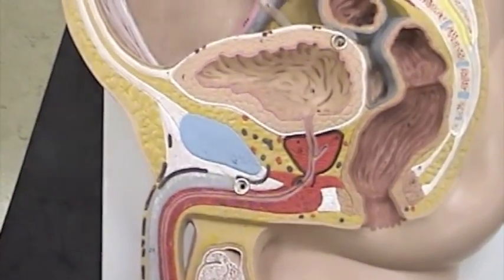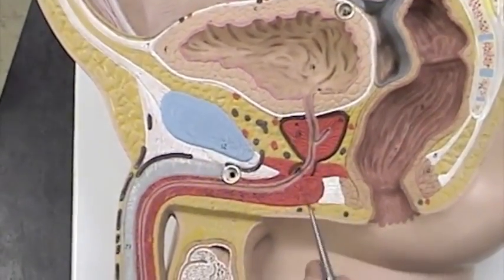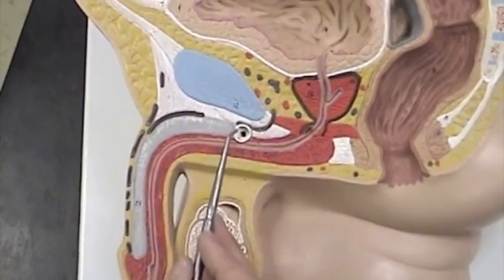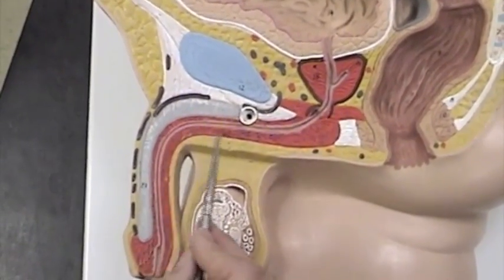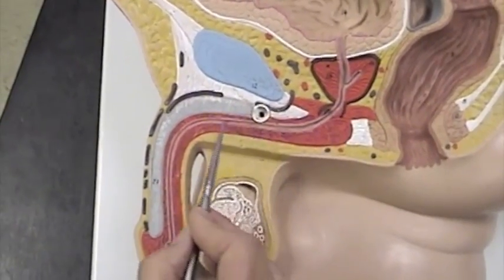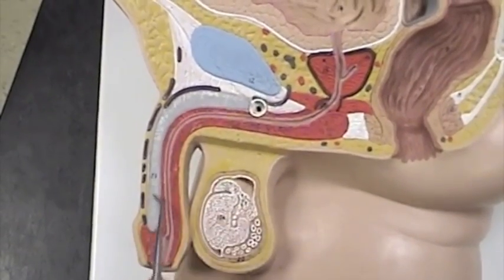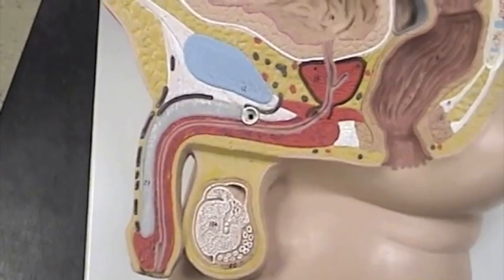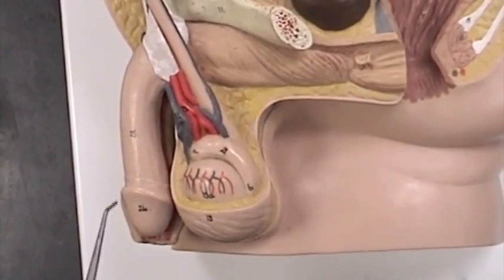Male Gross Reproductive Anatomy Models